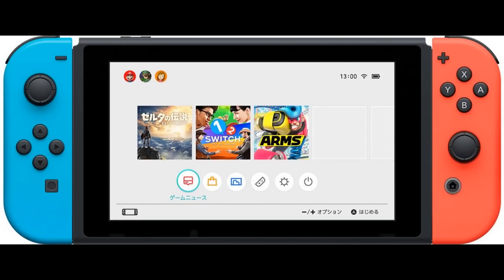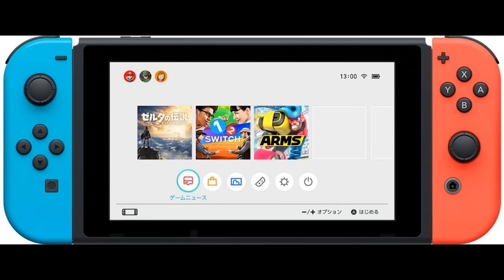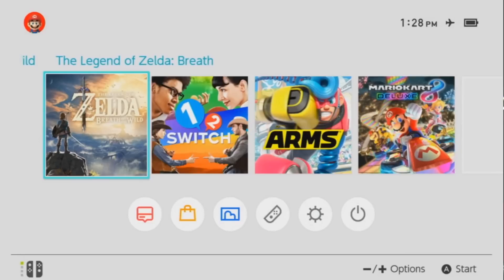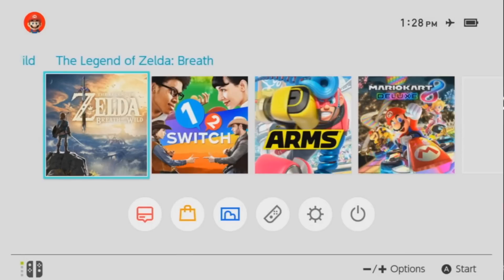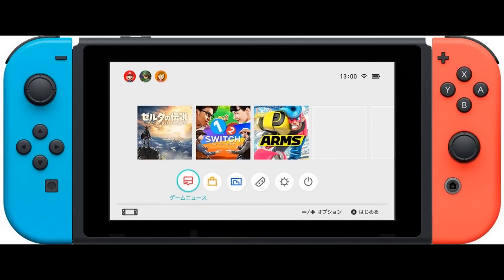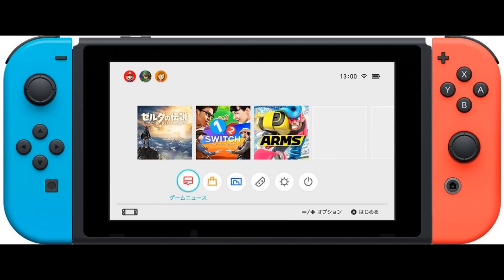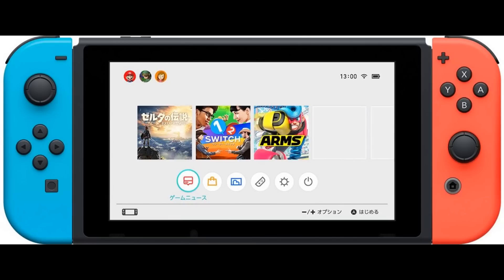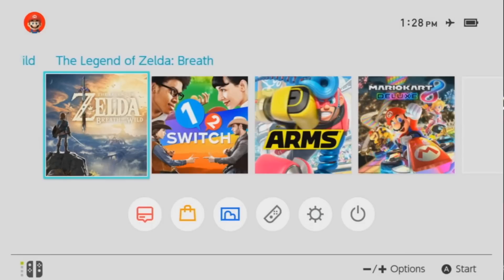Nintendo Switch UI First Look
First look At The Nintendo Switch User Interface/ operating system/os
Nintendo Switch Home Menu